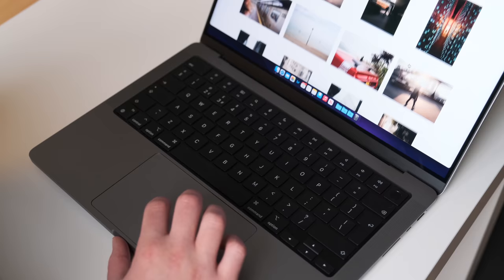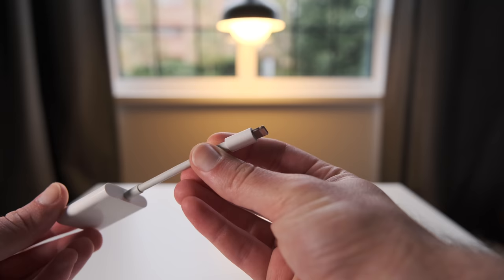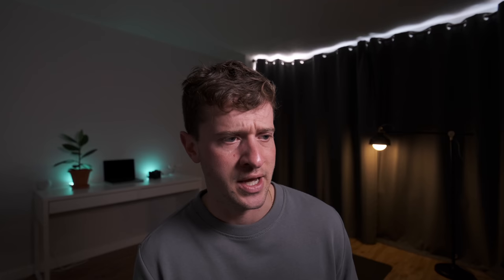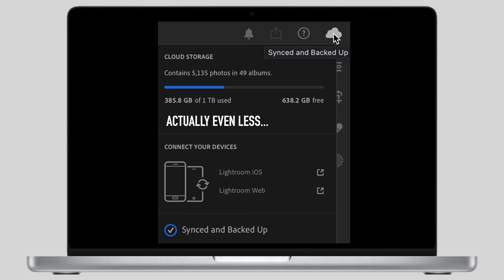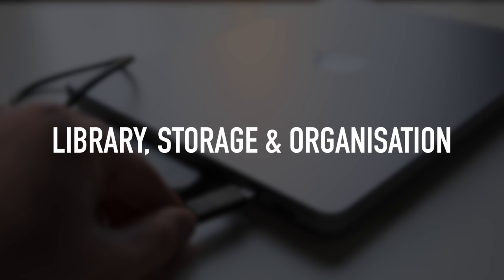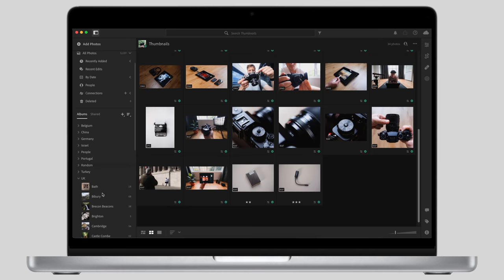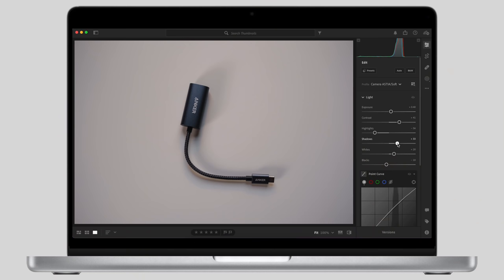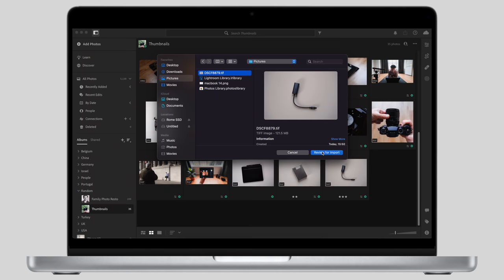14" MacBook Pro M1 - Simple Street Photography Workflow (Step by Step)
In this video I show you my entire street photography workflow using the new M1 MacBook Pro as the main hub & editing machine.

WHAT CAMERA GEAR I USE:
Street Photography Prime 1
Street Photography Prime 2
Street Photography Prime 3
Photo Editing Computer
Everyday Camera Bag